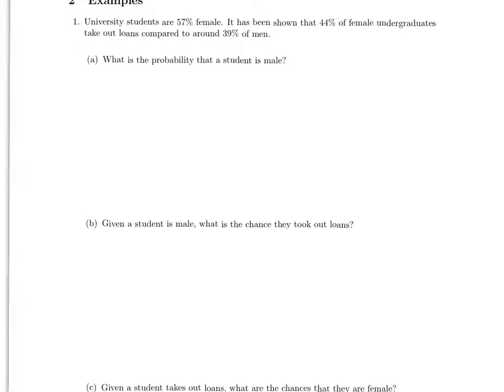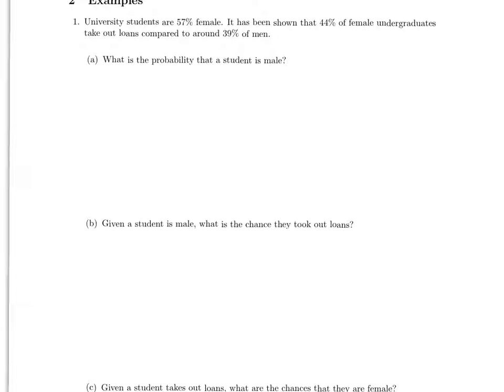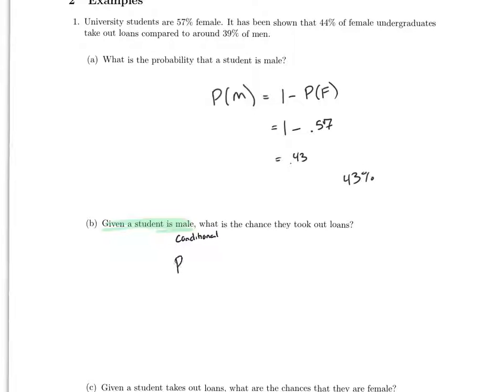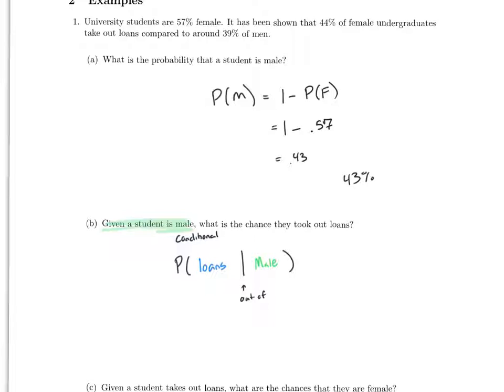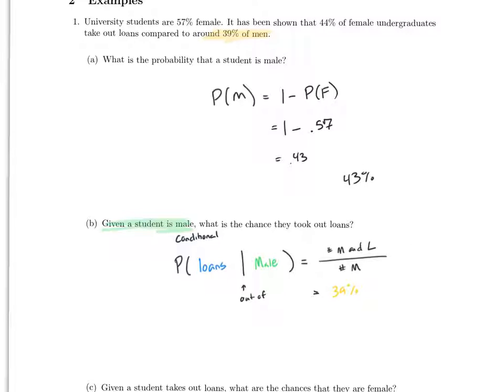Conditional 2 1